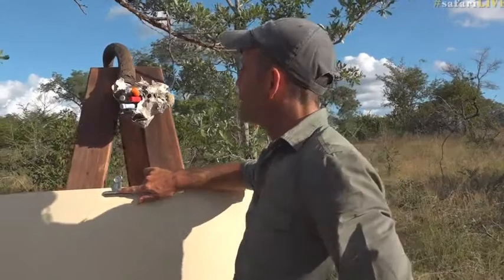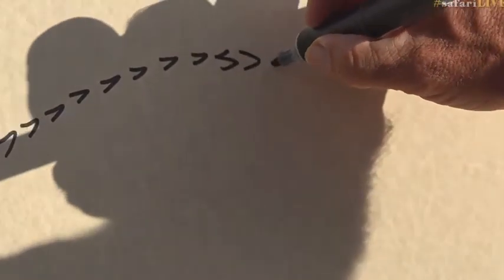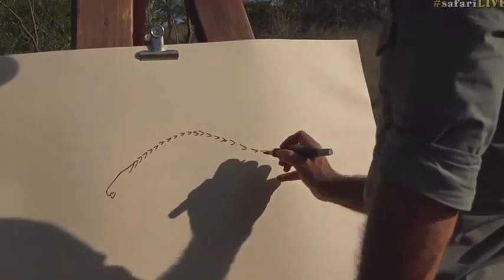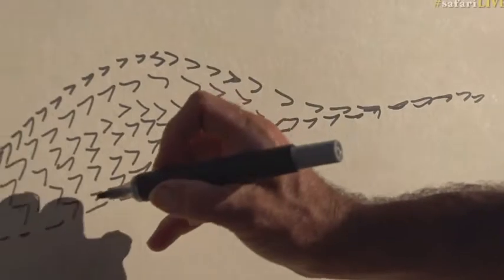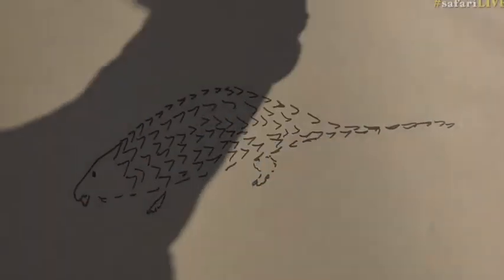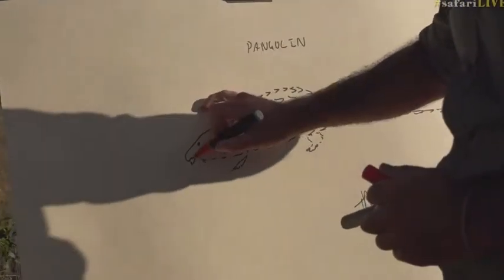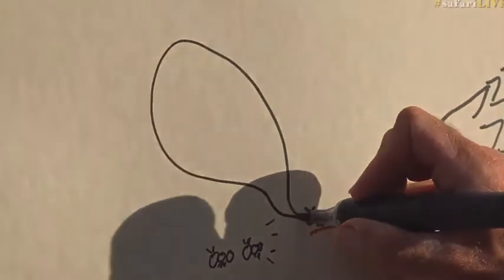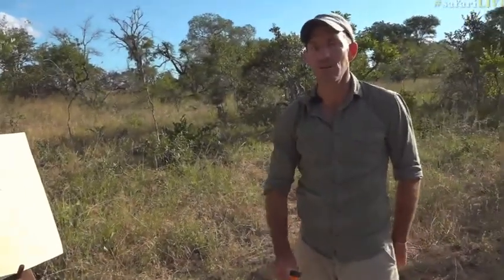Feb 18, 2017- James Draws a Pangolin this afternoon on International Pangolin Day